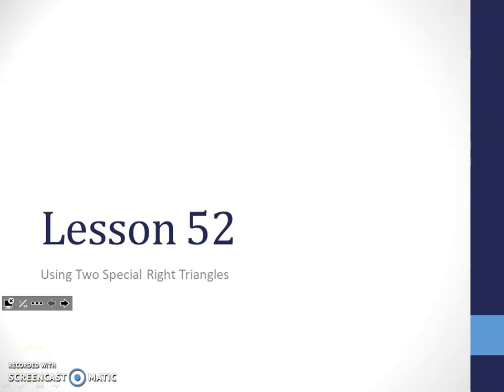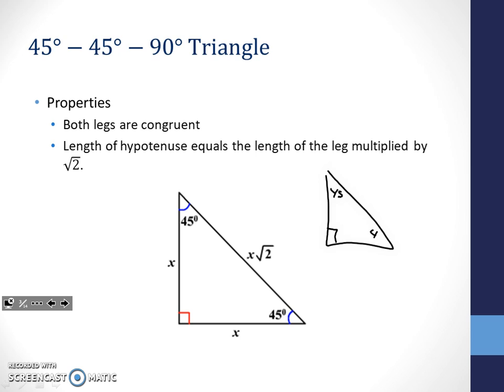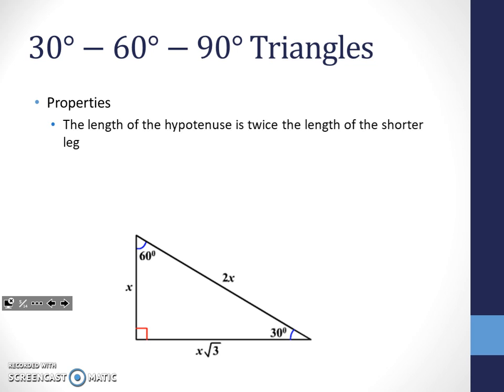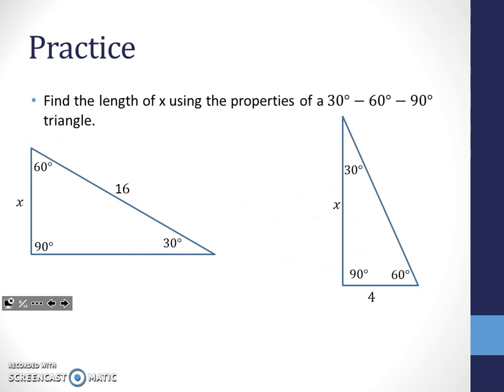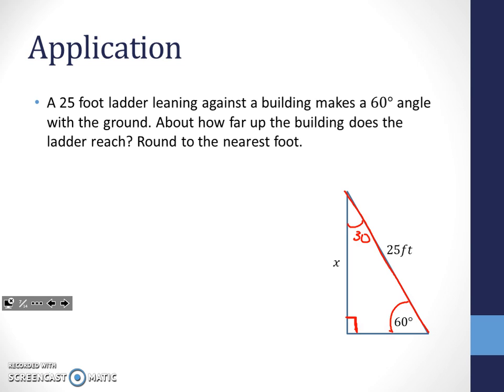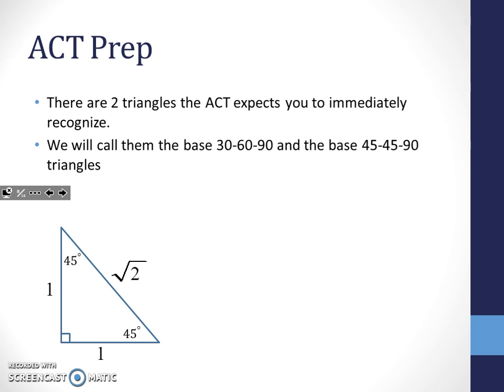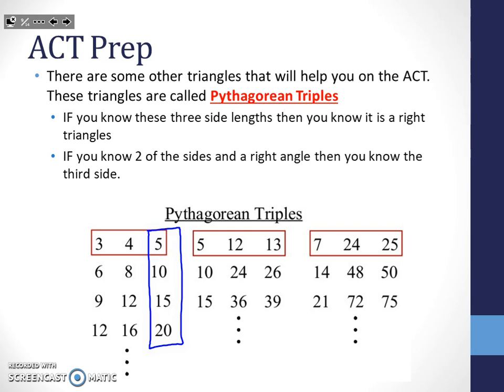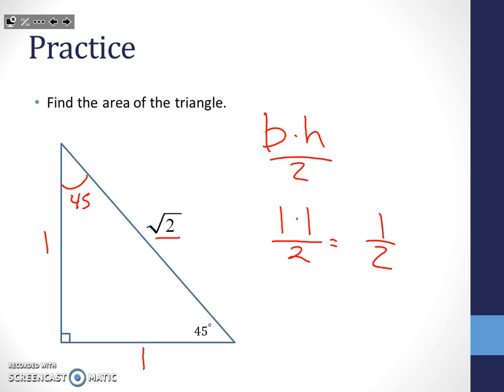Lesson 52 - Special Right Triangles